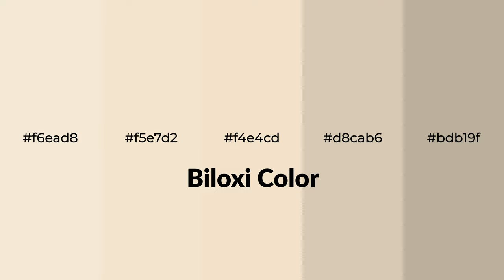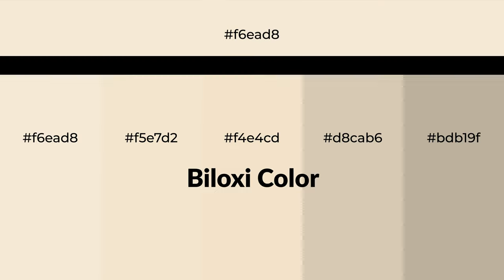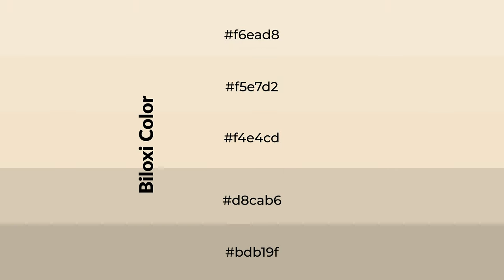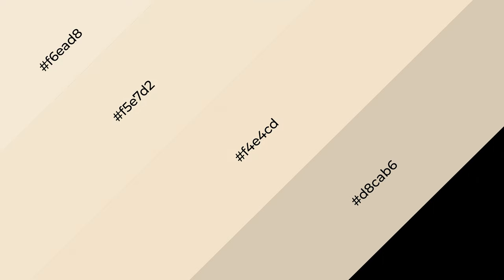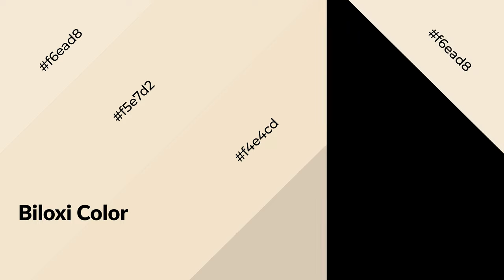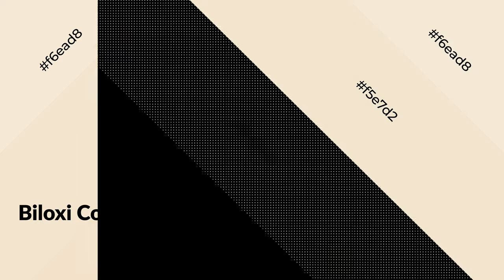Shades & Tints of Biloxi color f4e4cd A Warm Yellow color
Shades of Biloxi color f4e4cd Warm Shades of Biloxi color with Yellow hue for your project!

Shades
Hex d8cab6

Tints
Hex f5e7d2

Biloxi is a warm color, and it emits cozier and active emotion. Warm colors are symbols of warmth, fire, heat, and sunshine. It also evokes joy, passion, love, and even anger emotions. You can see them used in Restaurants and Gyms.